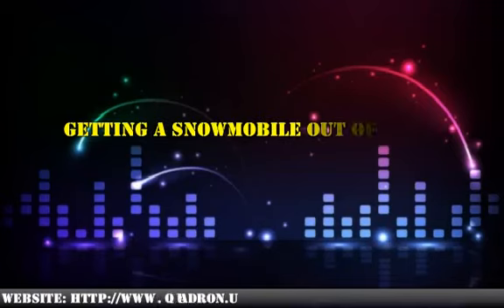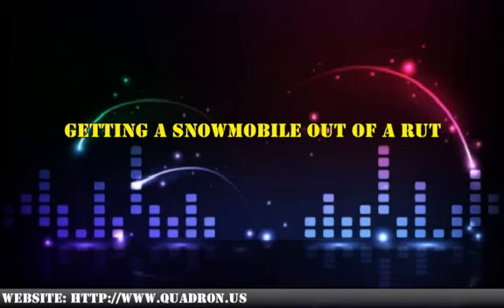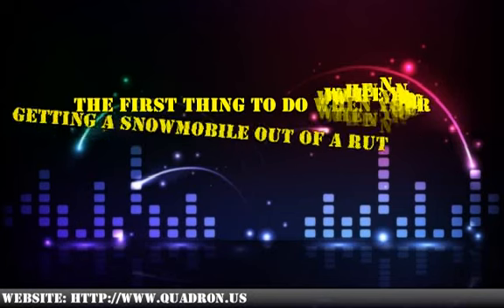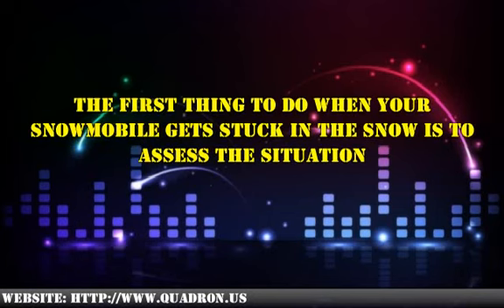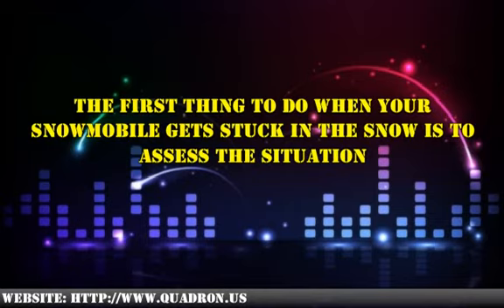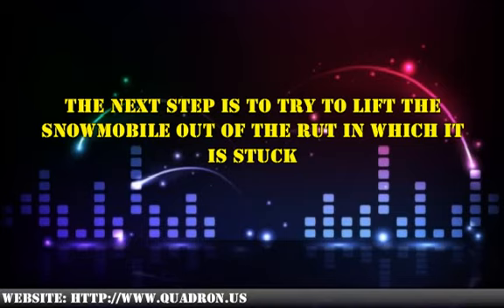if your snowmobile gets stuck in the snow